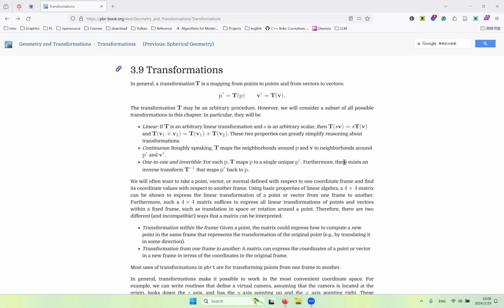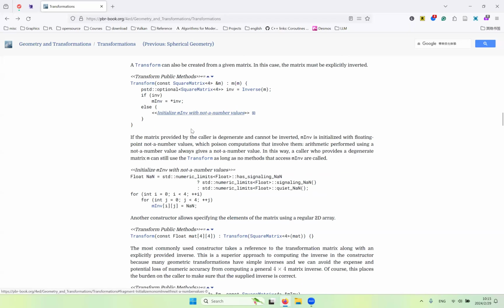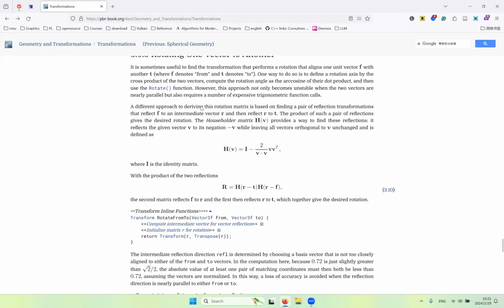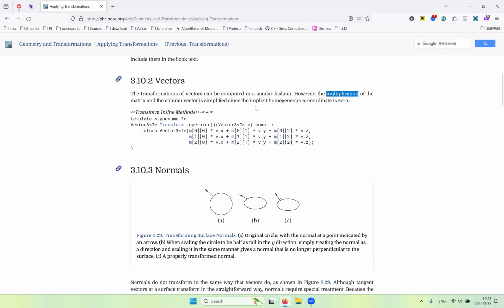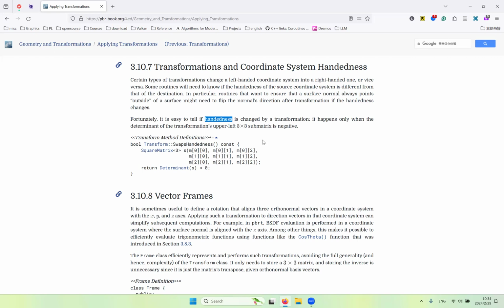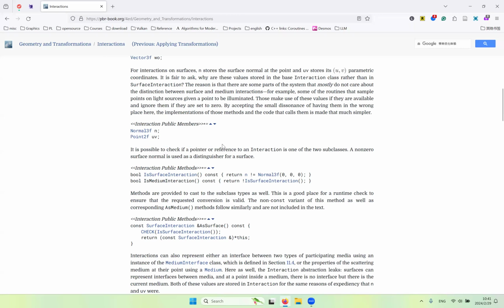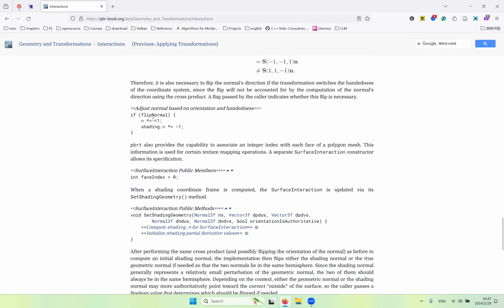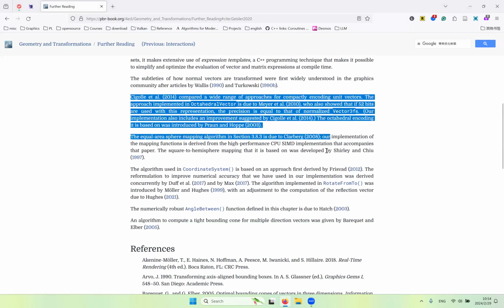Physically Based Rendering 4th Edition - 3.9-3.11 [2023-02-28]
Today, we looked at Sections 3.9-3.11 of the 4th Edition of Physically Based Rendering.